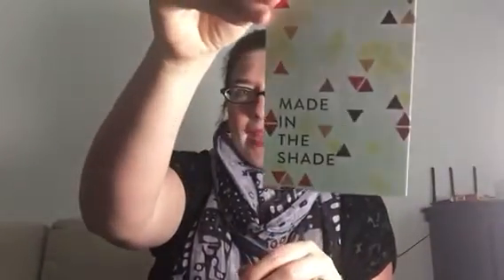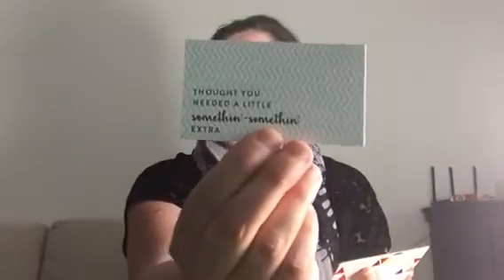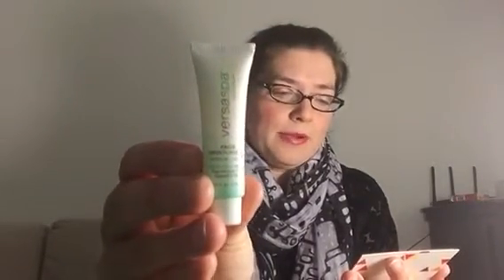Beauty box 5 June 2016 unboxing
Check out the unique and high value products that came in this month's box. Great job, BB5!